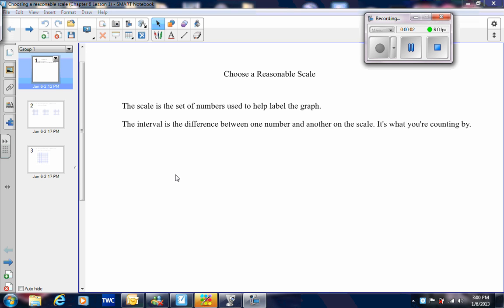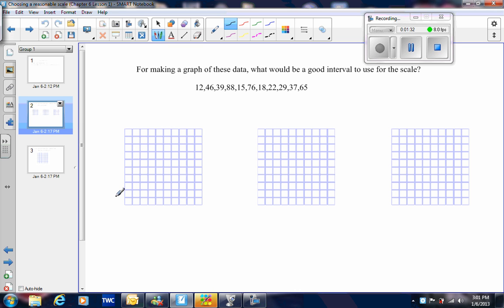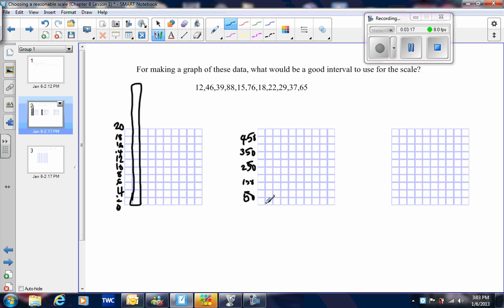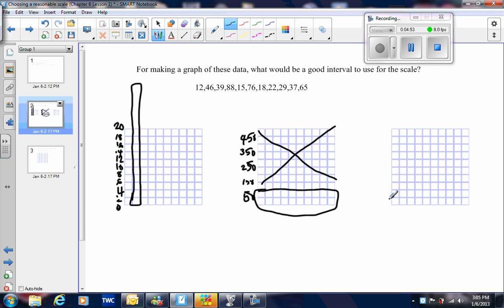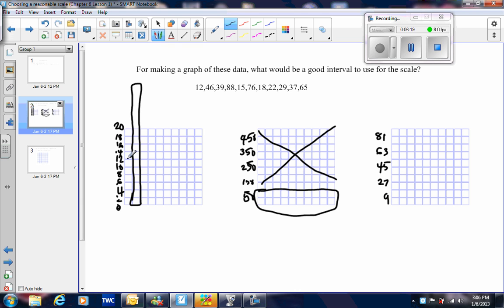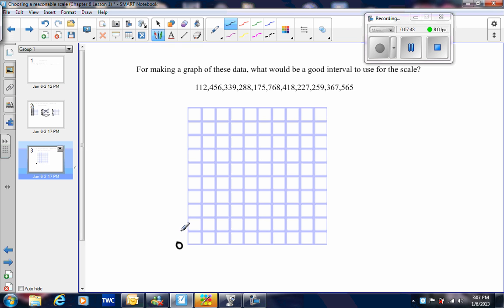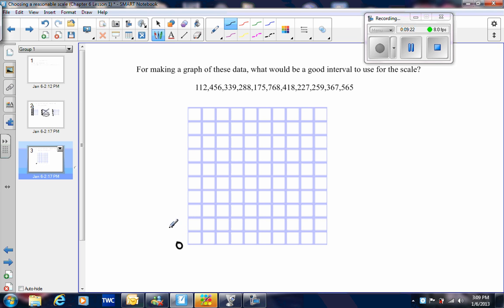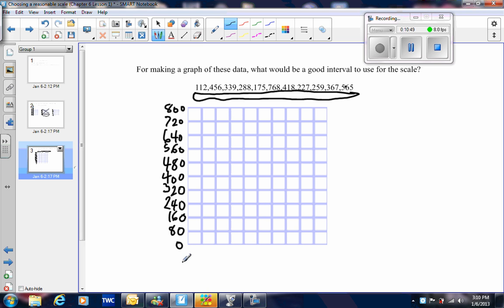6 1 Choosing Appropriate Scale